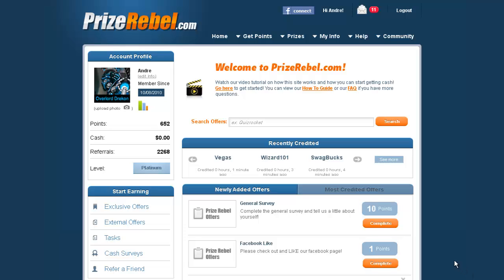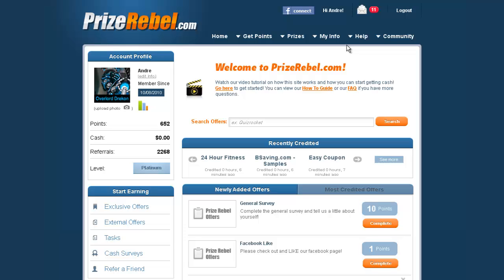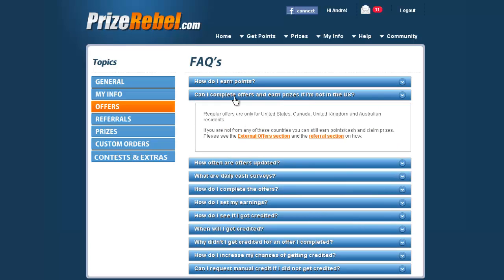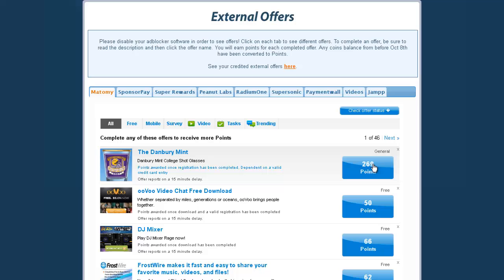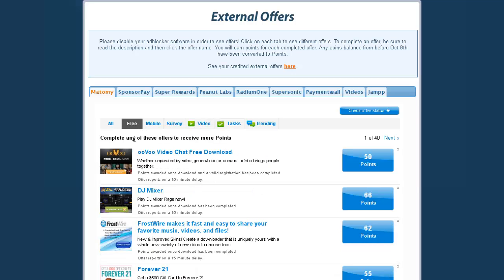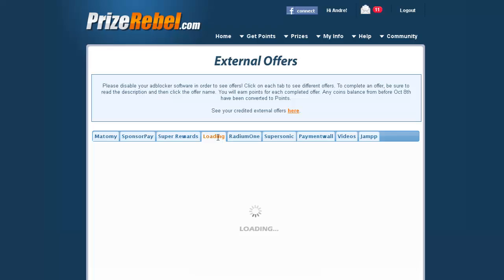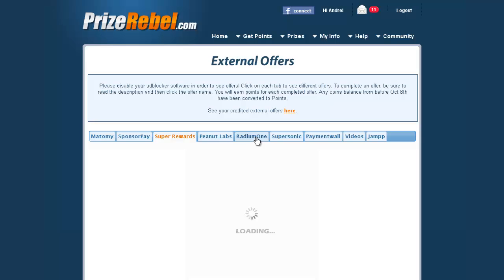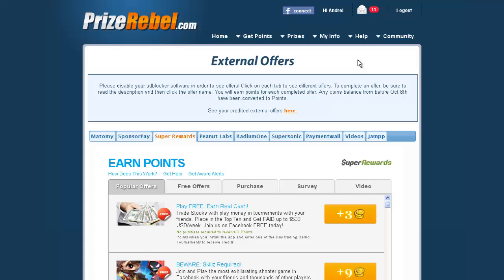PrizeRebel Tutorial (Part 3) - How To Earn Points Outside US, UK, Canada, Australia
If you live outside the US, UK, Canada, or Australia, and cannot get many offers, you can still earn points with PrizeRebel. Watch the video to learn more.

Also, read the comprehensive written tutorial on my Blog.